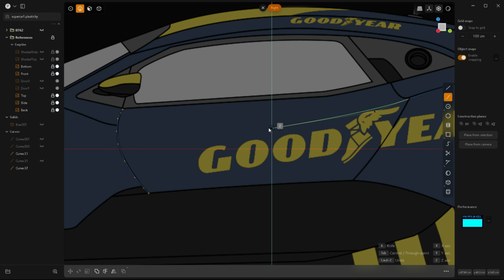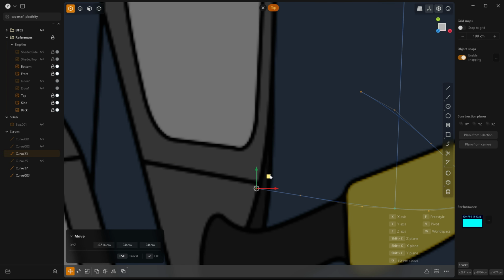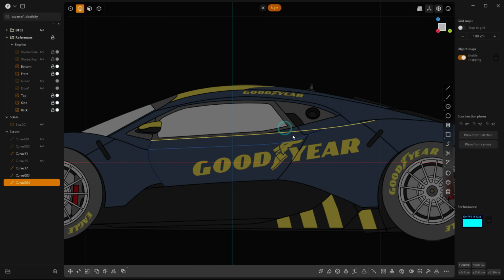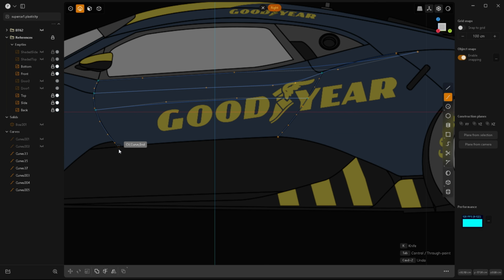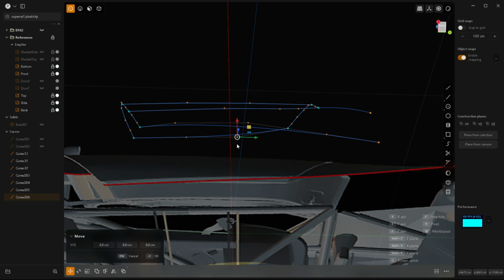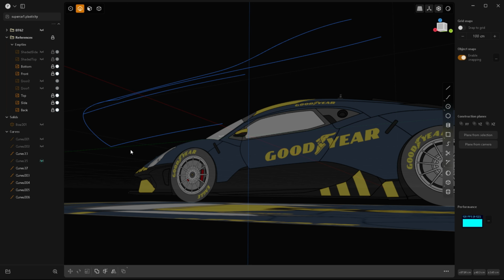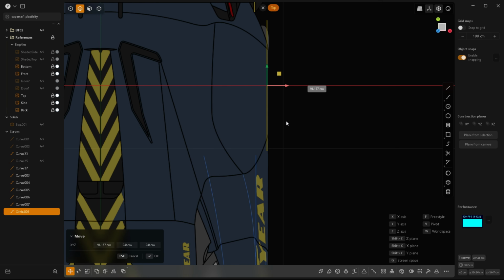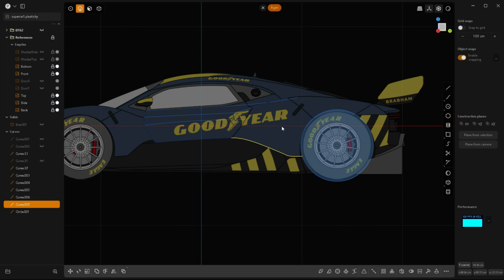Automotive in Plasticity 3D , BrabHam BT62 (Car door 2)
In this video we will carry on the work on the door, lying down the necessary splines to get a good panel, we will work on the issues later along the way.

My courses collection:
ArtStation: